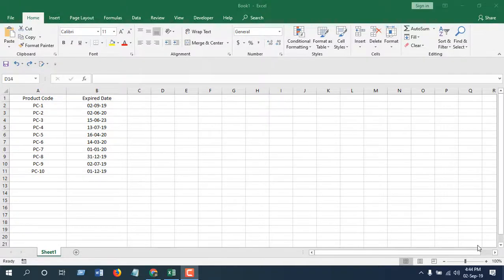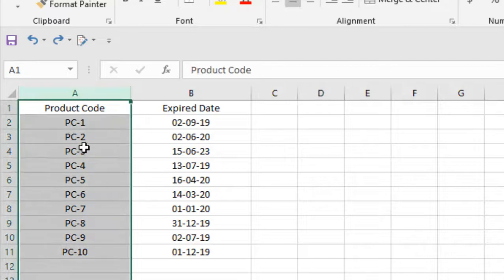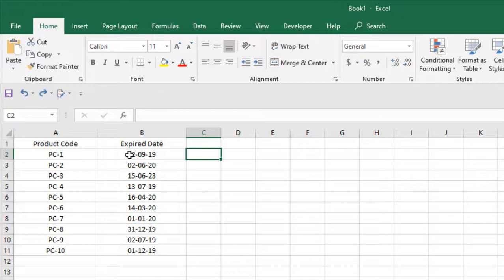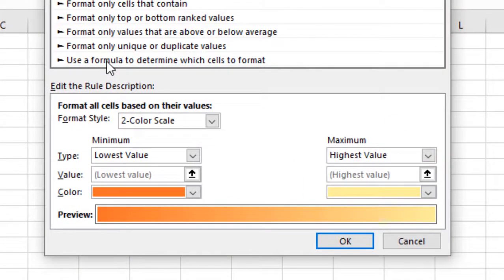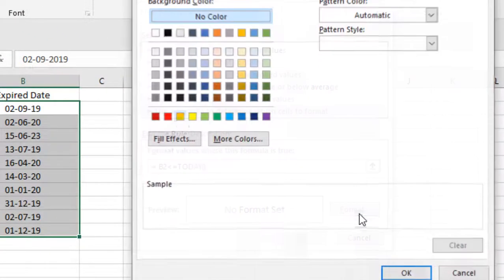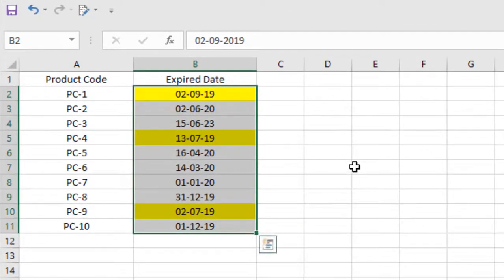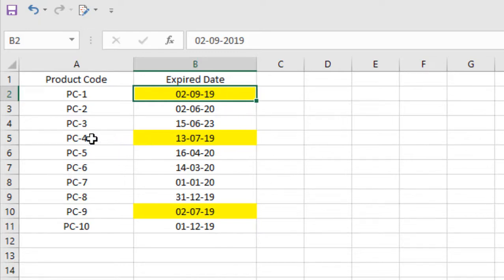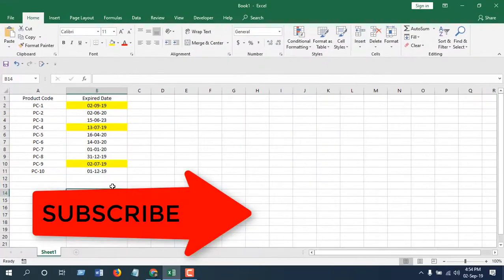How To Identify Or Highlight Expired Dates In Excel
In this tutorial i will show you how to quickly identify which products have been expired already. Yes. Sometimes we need to identify expired products so that we can remove them from the shelf but its hard to identify which ones are expired among a lot of dates if you are using an inventory system in excel. This is why i have created this tutorial hope you'll like it.
Lets get started:

Step 1: Select the cell range where you have written the dates among which you want to highlight expired date.
Step 2: Click on the conditional formatting.
Step 3: Click on new rules and then select "Use a formula to determine which cells to format"
Step 4: Write the formula in the formula bar (Formula is in the comment section)
Step 5: Click on format and select the color that you want to highlight with.
Step 6: Click Ok twice and done.

You have learned how to identify or highlight expired dates in Microsoft Excel using conditional formatting.